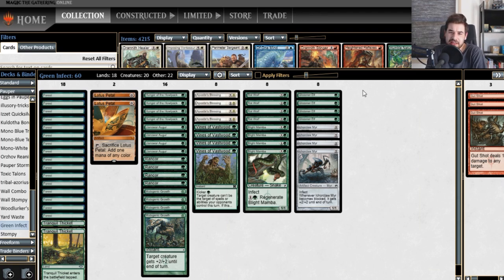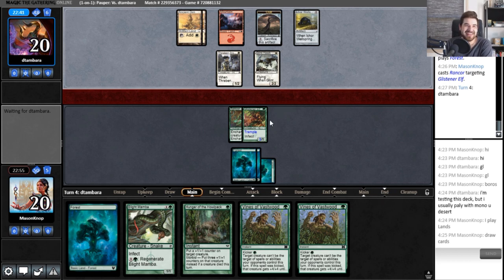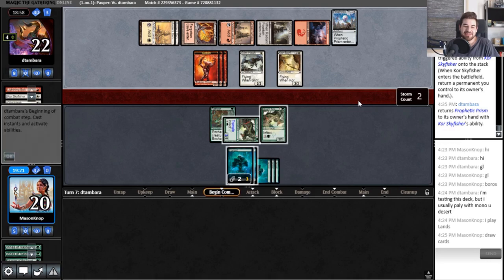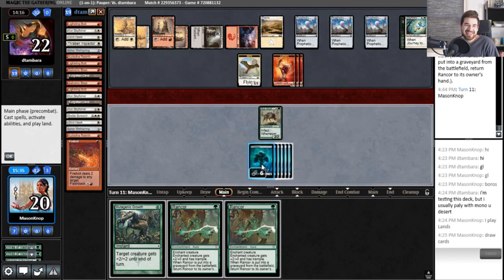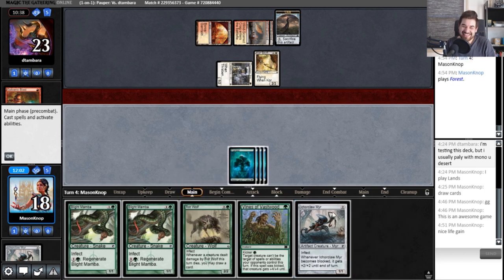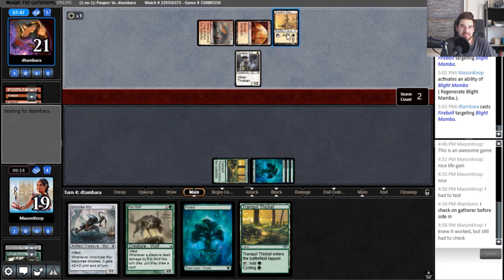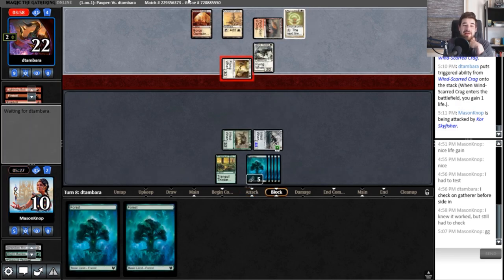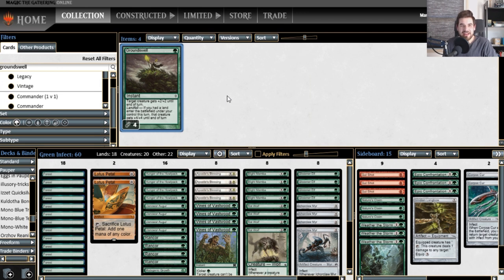Mono Green Infect in Pauper MTG Pauper